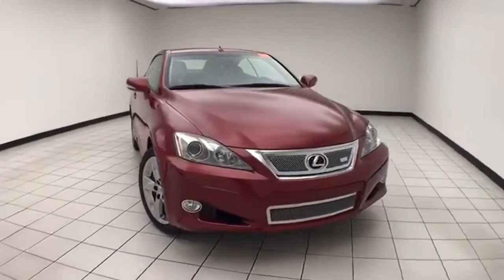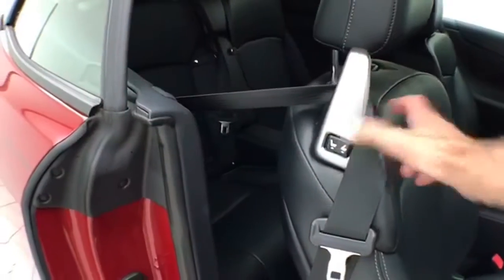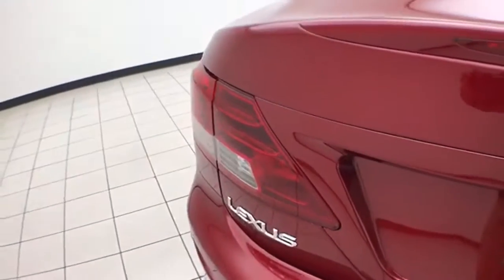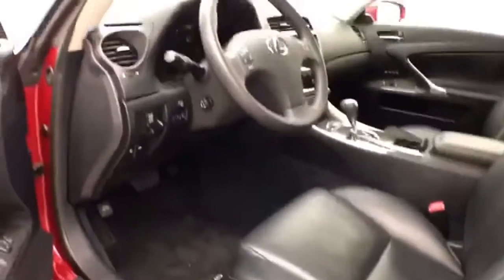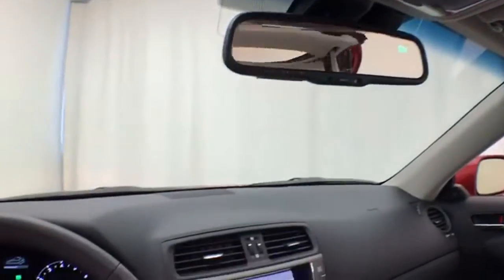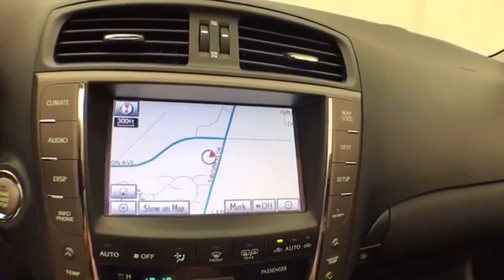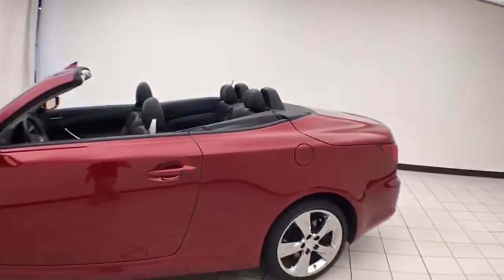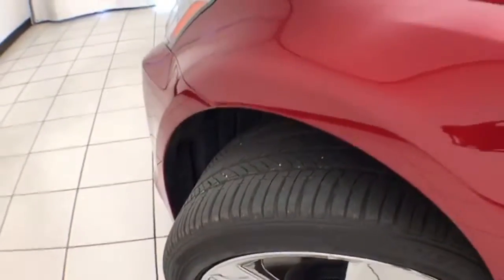Used 2010 Lexus IS 350C WISCONSIN, WI X000X - SOLD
Year: 2010
Make: Lexus
Model: IS 350C
Trim: 350 C
Engine: 6 Cyl. 3.5L
Transmission: Automatic
Color: Matador Red Mica
Interior: Black
Mileage: 4500
Stock #: X000X
VIN: JTHFE2C27A2504747
Matador Red Mica 2010 Lexus IS 350 C Accident Free History, Local Trade, Low Miles, 18 Liquid Graphite Alloy Wheels, Automatic temperature control, Bi-Xenon High-Intensity Headlamps, Cargo Net, Convertible HardTop, Driver & Front Passenger 3-Position Seat Memory, Heated & Ventilated Front Seats, Illuminated Scuff Plates, Intuitive Parking Assist, Lexus Enform, Luxury Package, Mark Levinson Premium Audio Package, Navigation System, Navigation System w/Mark Levinson Premium Audio, One-Touch Auto Front-Seat Fold & Slide Activation, Outside Rear-View Mirror Functions, Power driver seat, Preferred Accessory Package, Rain-Sensing Wipers, Rear Back-Up Camera, Steering Column w/Memory, Trunk Mat, Wood Interior Trim, XM NavTraffic/XM NavWeather.Three dealerships two locations, one goal to be your dealer! At Sheboygan Chevrolet Chrysler, we walk it, with pride! Our Sales personnel are non-commissioned, which means we pay their wages, not you! Sheboygan Chevrolet Buick GMC Cadillac in Sheboygan, WI, also serving Green Bay, Wausau, Madison, WI and Milwaukee, Appleton, WI, is proud to be an automotive leader in our area. Since opening our doors, Sheboygan Chevrolet Buick GMC Cadillac has kept a firm commitment to our customers. We offer a wide selection of vehicles, and hope to make the car buying process as quick and hassle free as possible.Awards: * 2010 KBB.com Best Resale Value Awards * 2010 KBB.com Brand Image Awards Reviews: * You might like the 2010 Lexus IS C if you're in the market for a sporty, luxurious convertible. Along with open-air fun, the IS C provides much of the refinement, security and style of a coupe, thanks to its retractable metal roof. Source: KBB.com

Address:
3400 South Business Drive